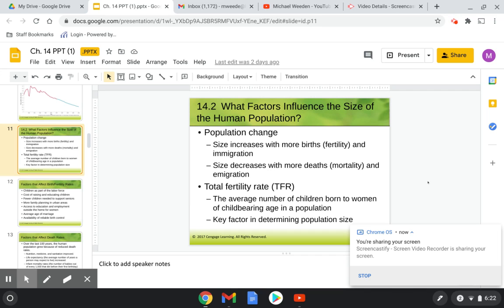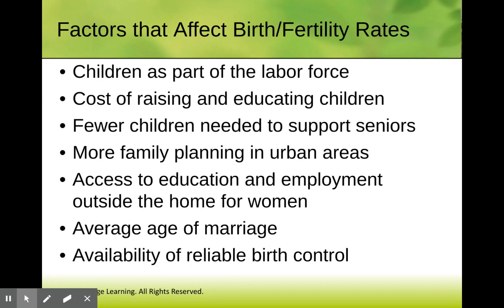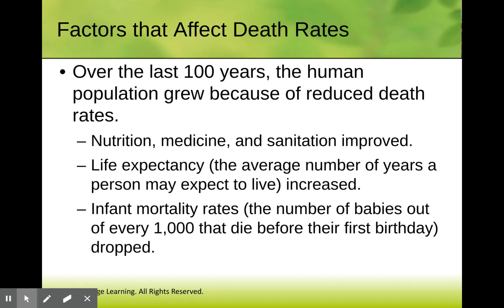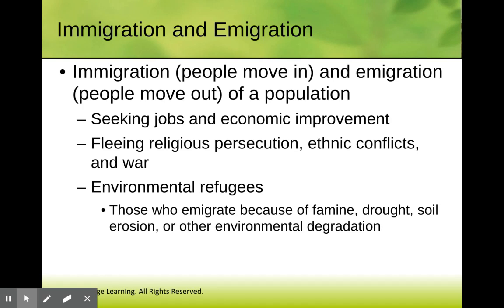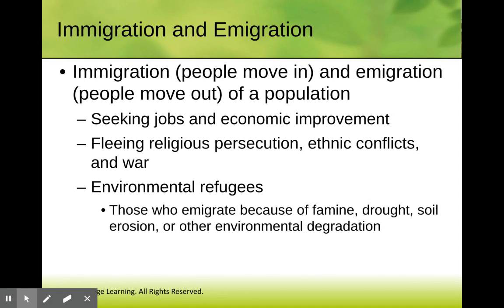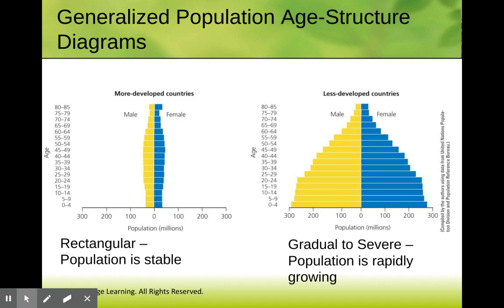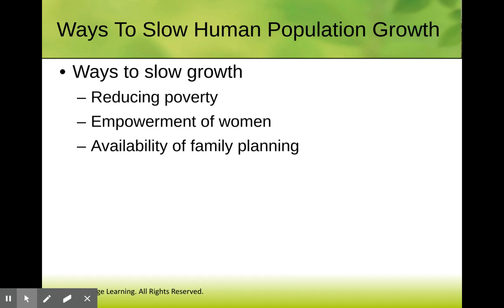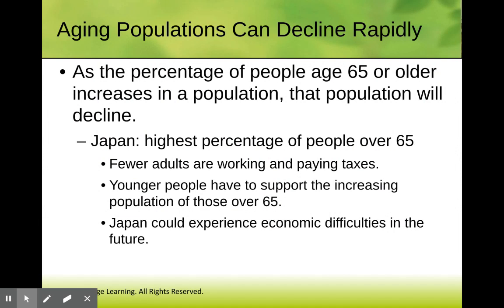14.2 What Factors Influence the Size of the Human Population?